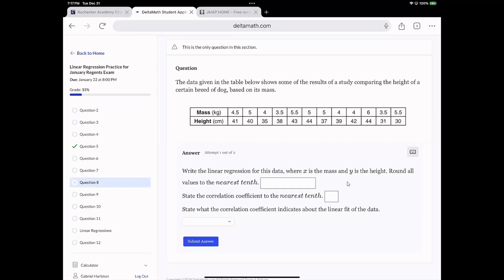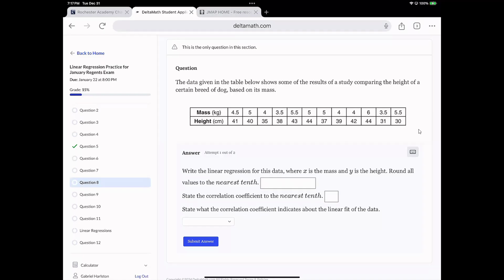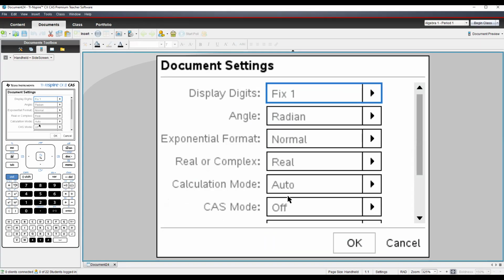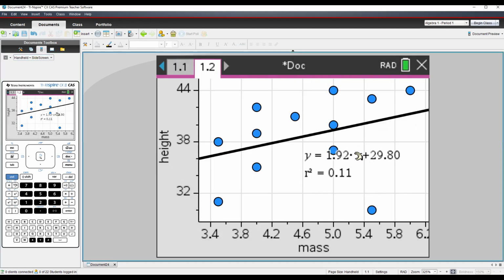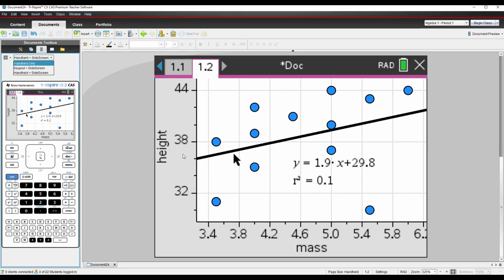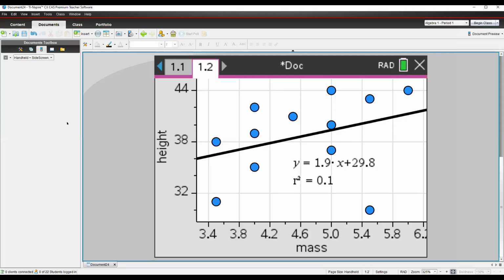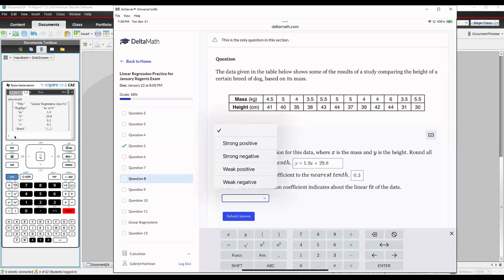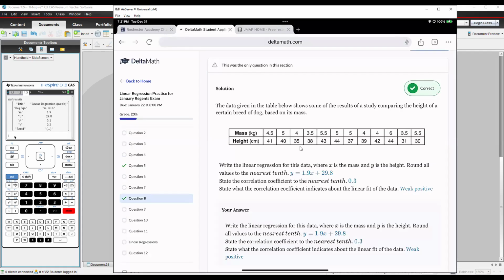Linear Regression Question 8